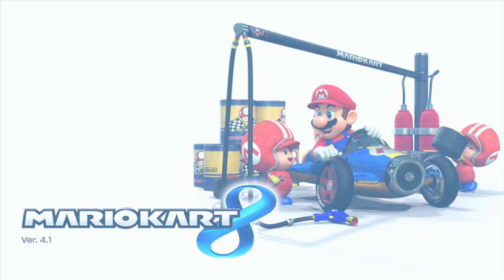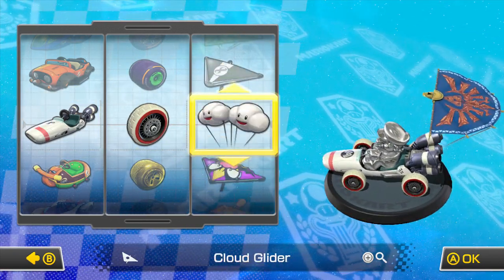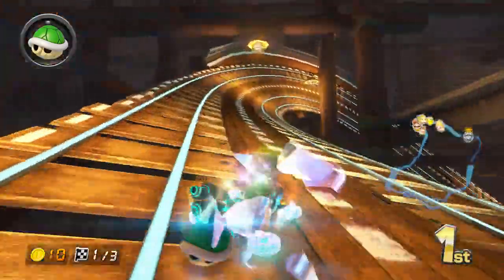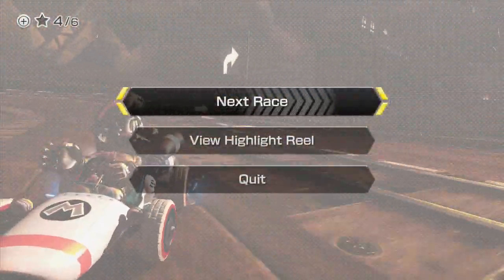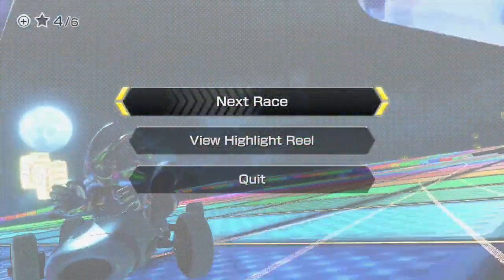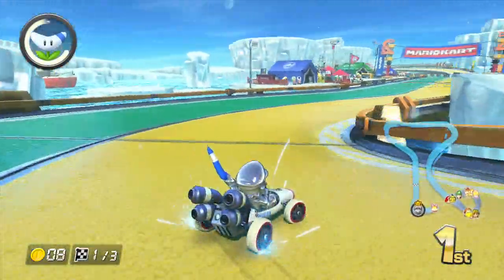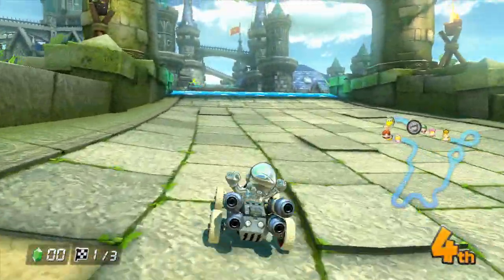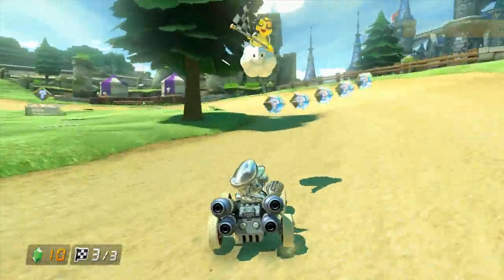Mario Kart 8 Triforce Cup 200cc with Metal Mario (3 Star Rank)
In this Part we do the 200cc Triforce Cup as Metal Mario

Tracks Include

Wii Wario's Gold Mine
SNES Rainbow Road
Ice Ice Outpost
Hyrule Circuit

Wii U: KeverMontoya
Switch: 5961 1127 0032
Skype: Kever Montoya